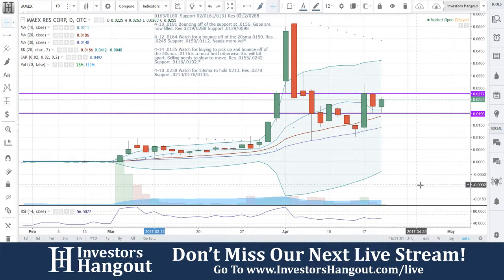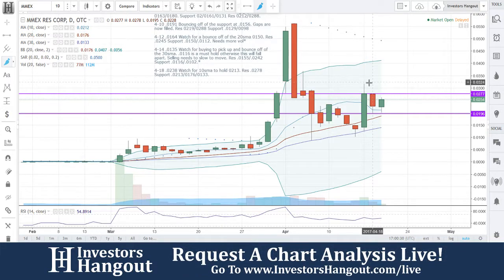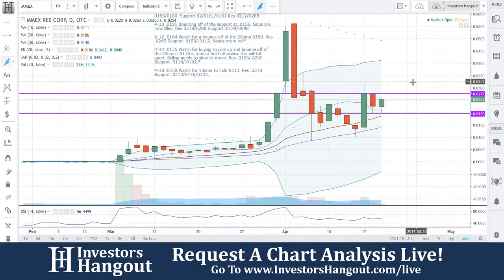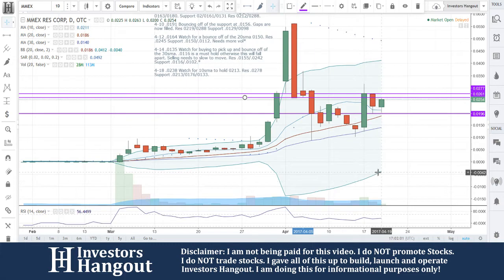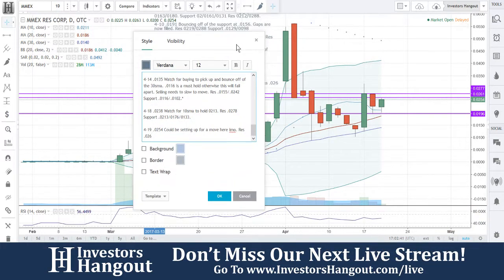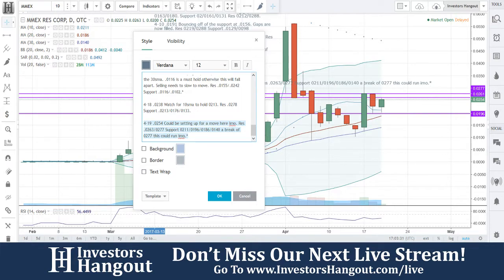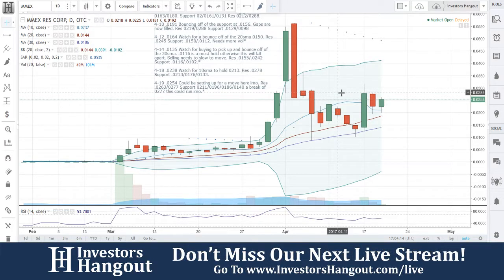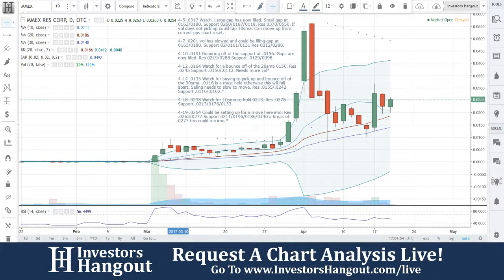MMEX Stock Live Analysis 04-19-2017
MMEX Stock Message Board & Analysis (MMEX Resources Corporation) explained as of 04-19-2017. $MMEX stock chart analysis along with the current stock price, filings, financials, news and a brief description of the company.